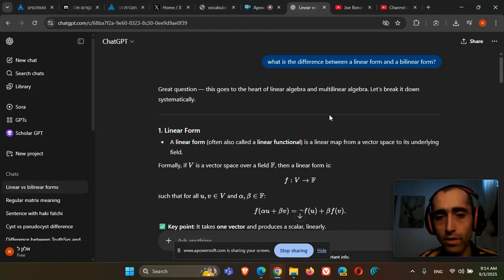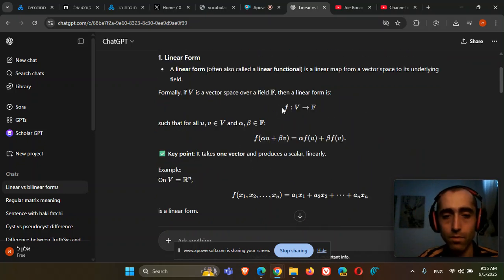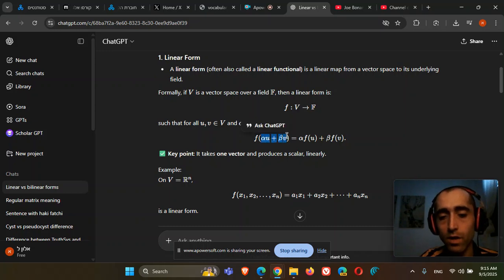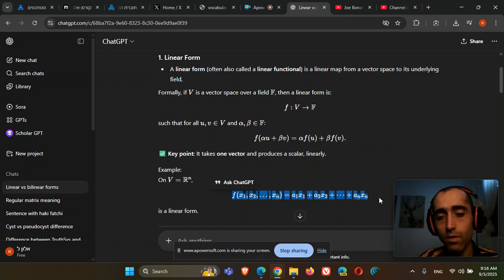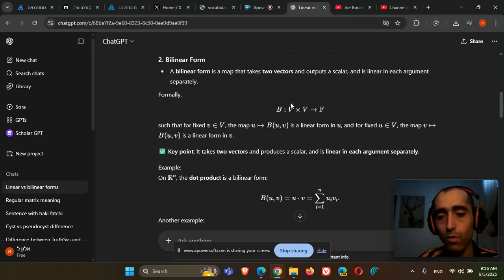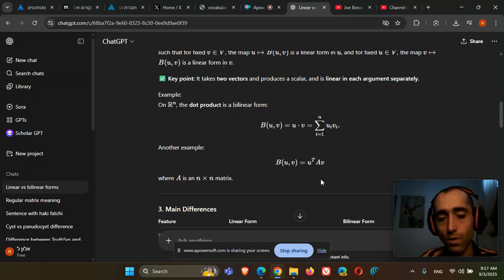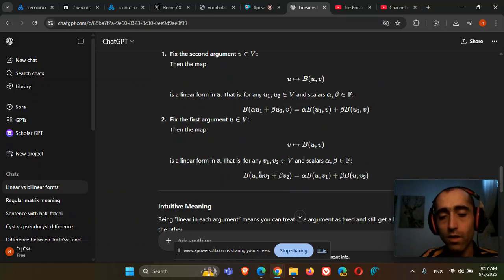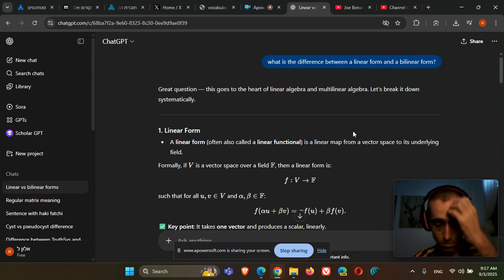Linear algebra Linear vs Bilinear forms